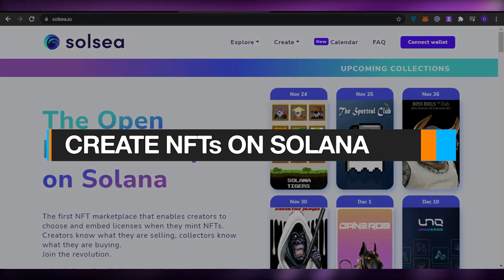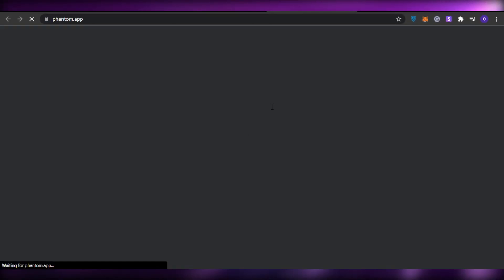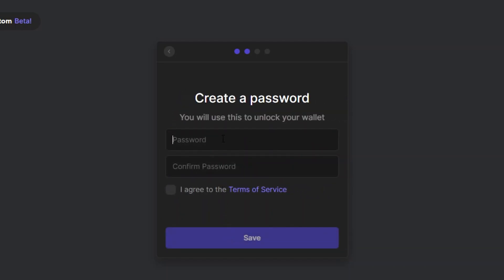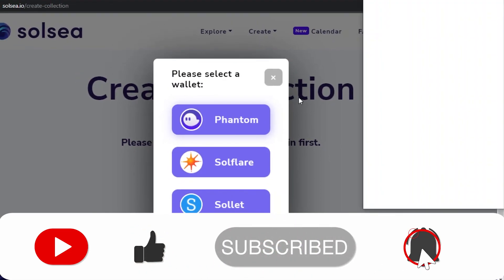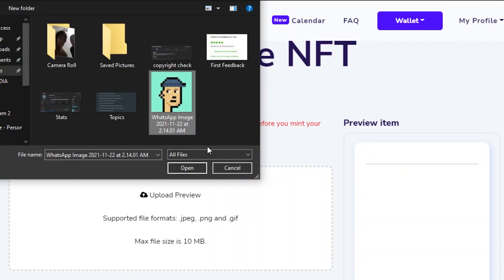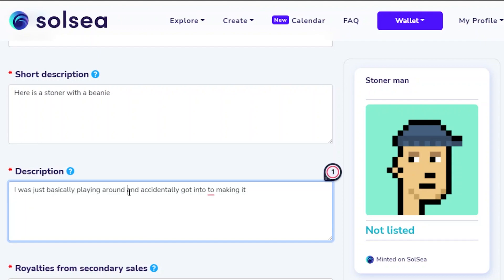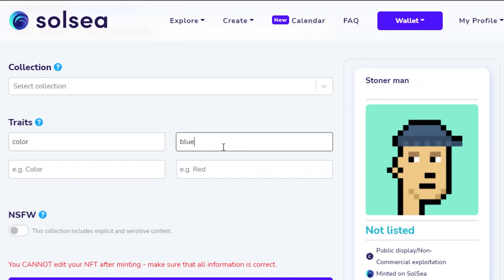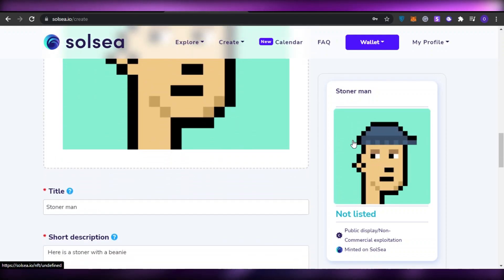How to Create NFTs on Solana | step by step NFT Tutorial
In this video I show you how You can create your Amazing nfts on solana step by step as a complete Beginner and Sell them to make Money.